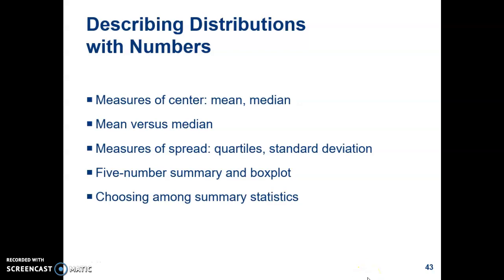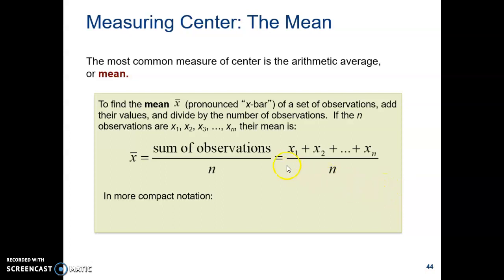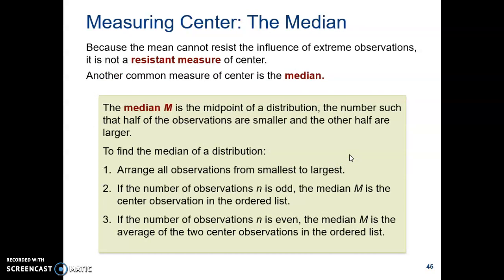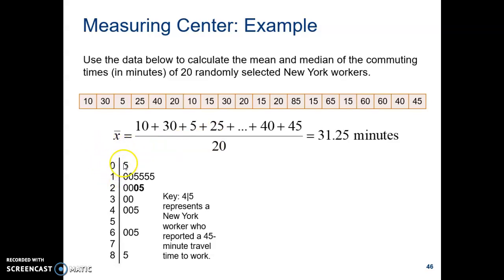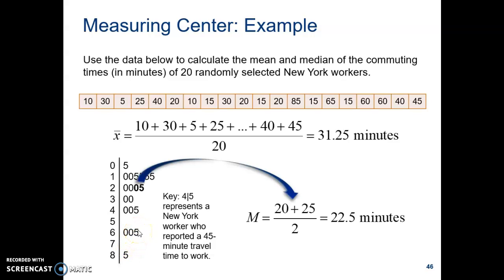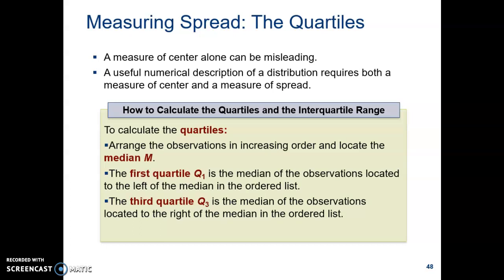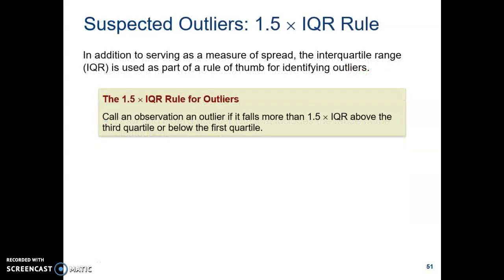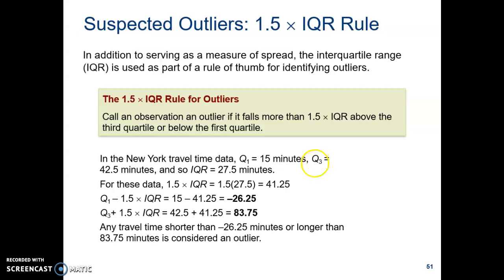Chapter 2 - Part B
IQR rule and boxplots